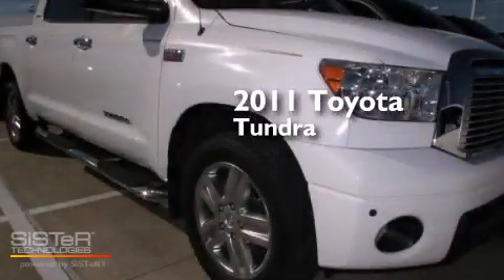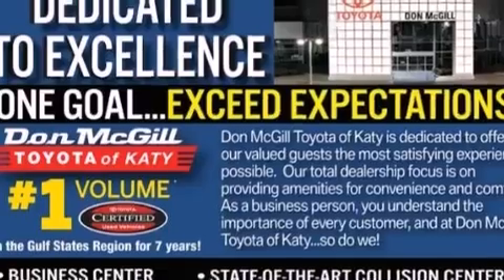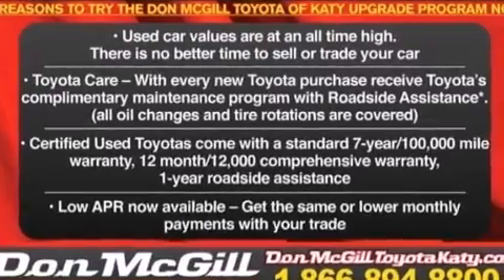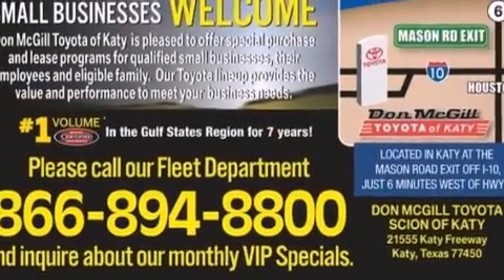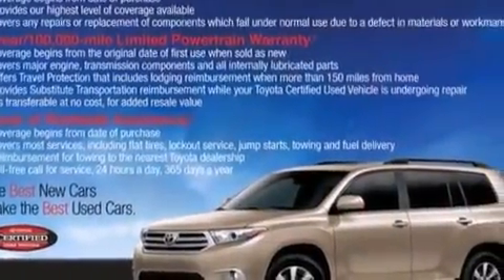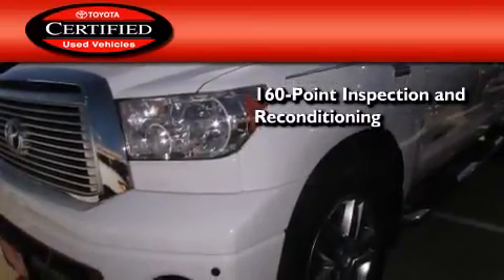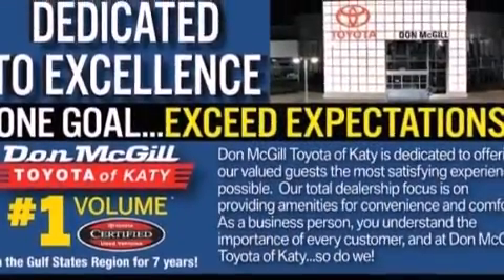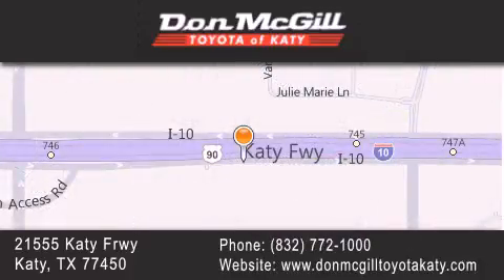2011 Toyota Tundra Katy Texas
We've been honored to serve the Katy Texas area , we promise that your experience at our dealership will exceed your expectations ! Year : 2011 Make : Toyota Model : Tundra Engine : Gas V8 5.7L/346 Trans . : Automatic Exterior : Super White Miles : 26,267 Stock : K37901A Don McGill Toyota of Katy - GST 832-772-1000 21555 Katy Freeway Katy , Texas 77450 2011 Katy Texas